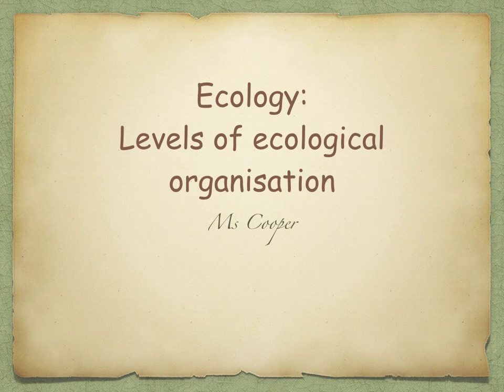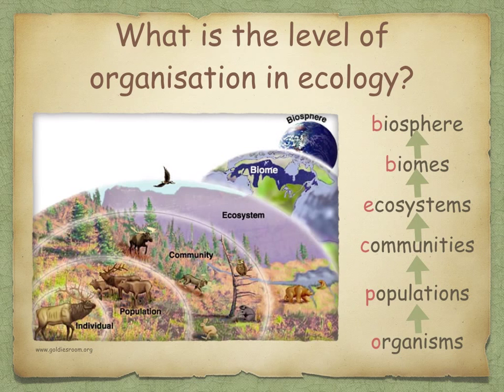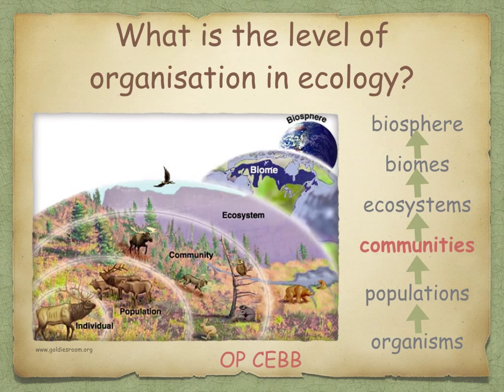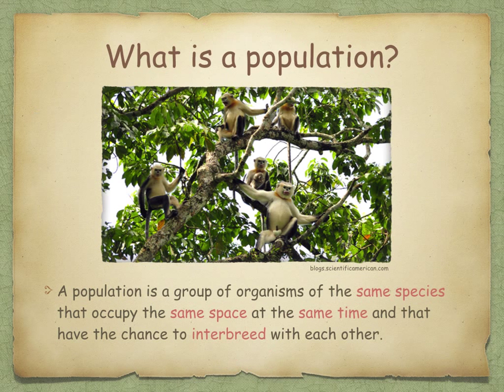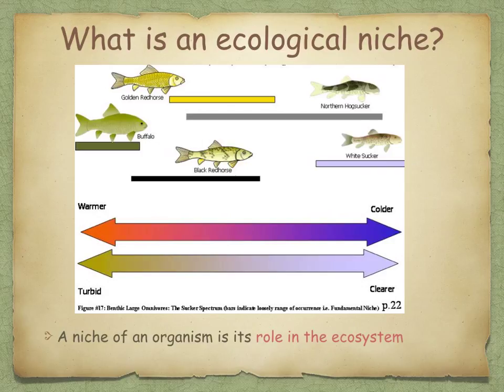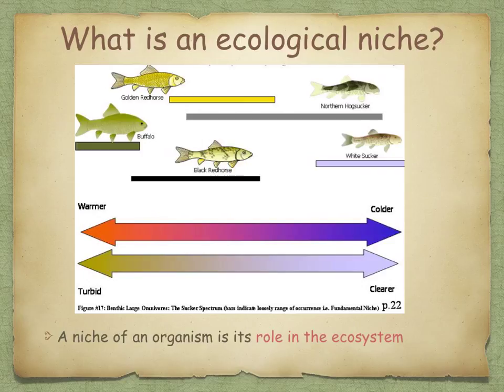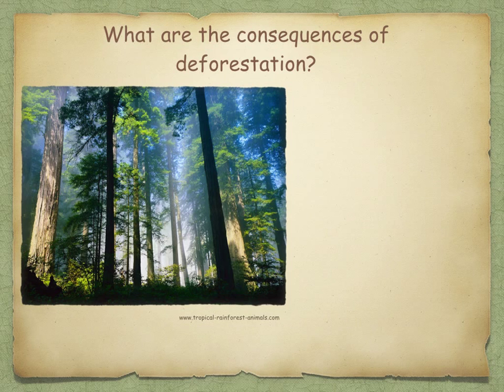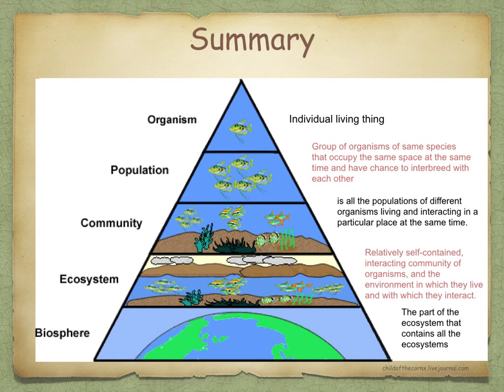AS level. K. Levels of ecological organisation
What is ecology?
Describe the levels of ecological organisation
Define the terms (and give examples of):
habitat
niche
population
community
ecosystem
Explain why the tropical rain forests are so important